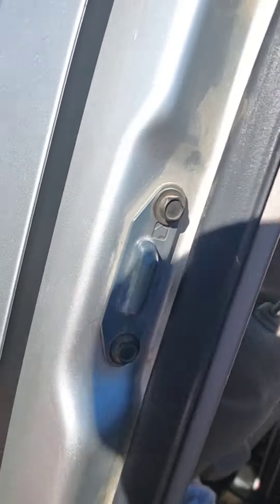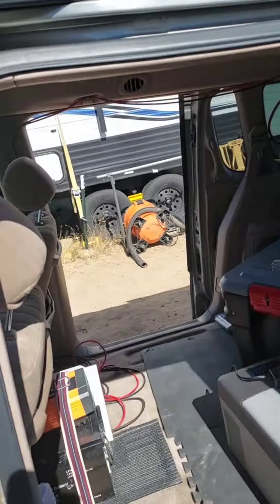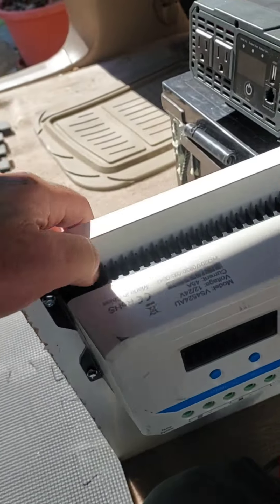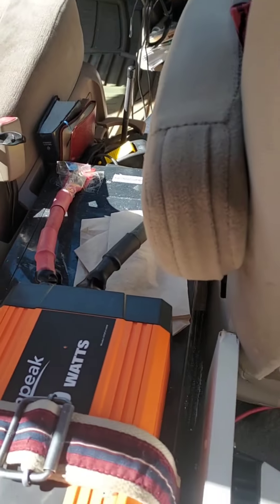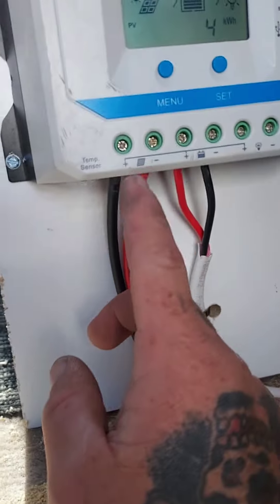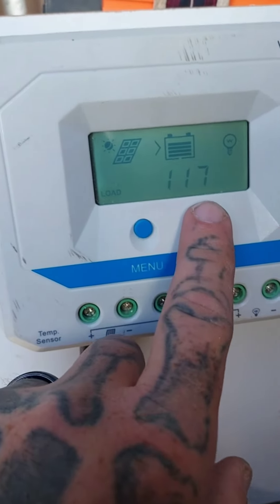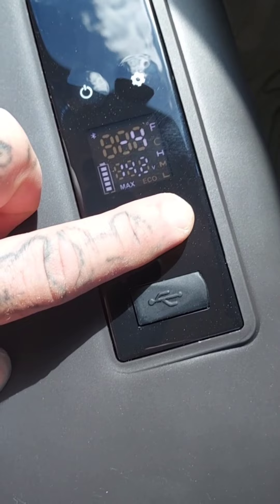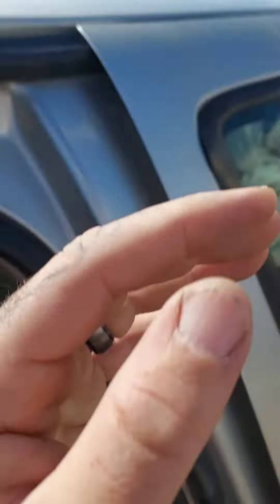Solar power for living in a van